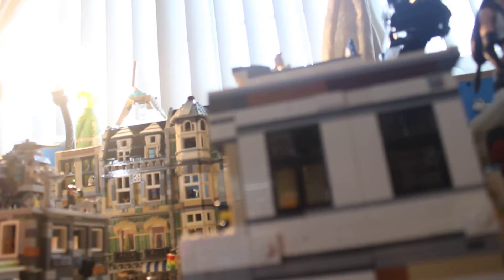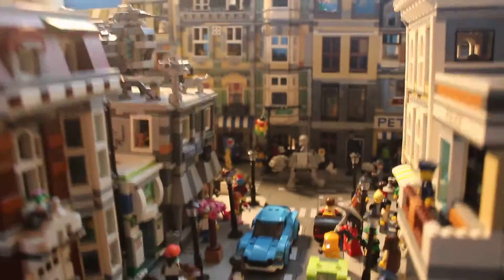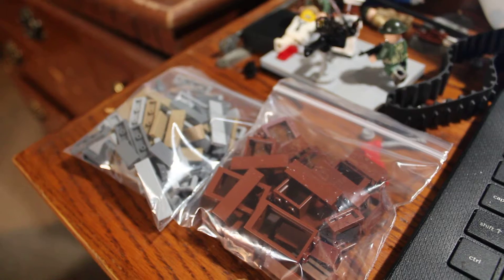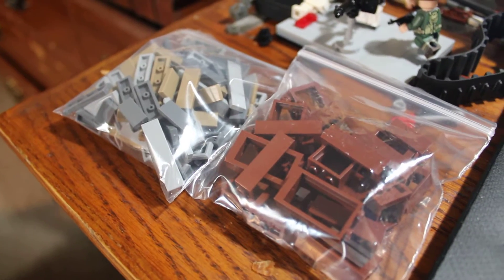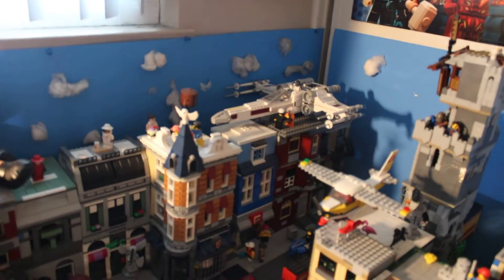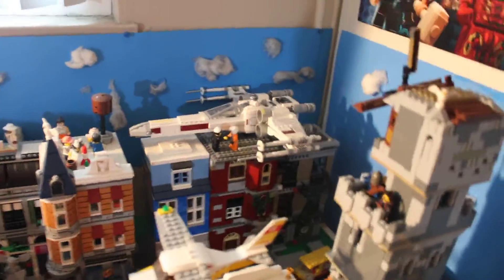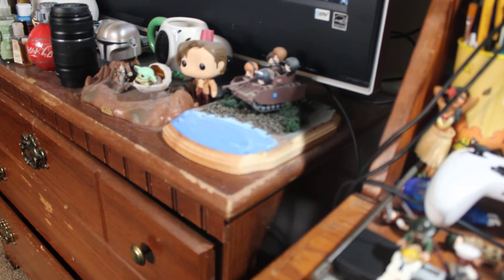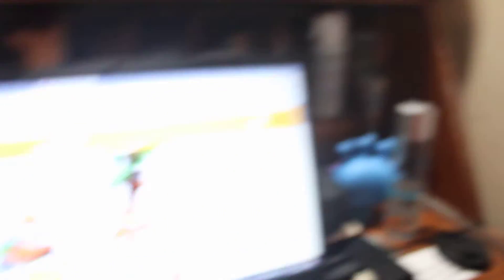Life Update for December 13, 2021 - Episode 58 - World is Dead